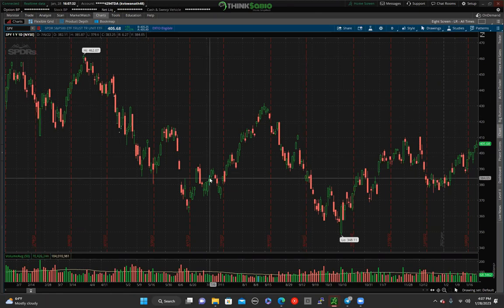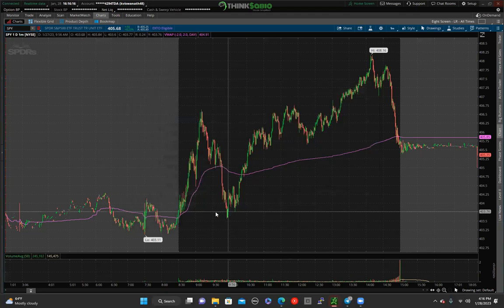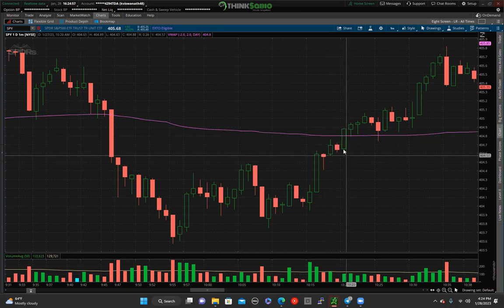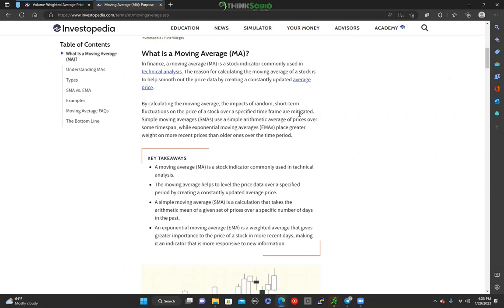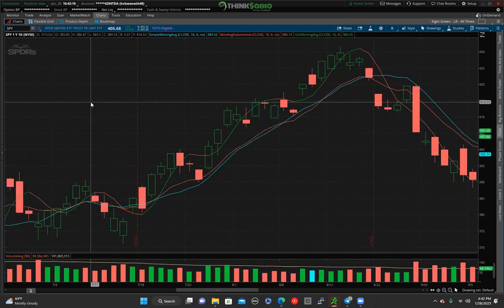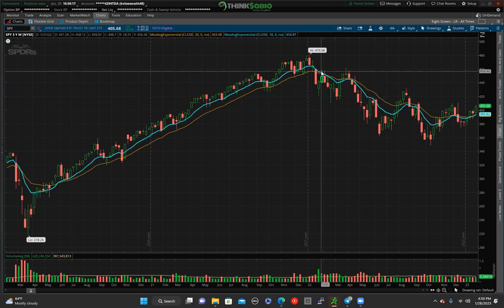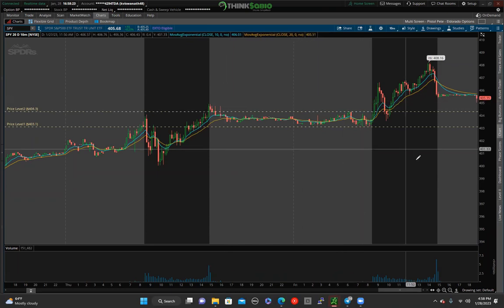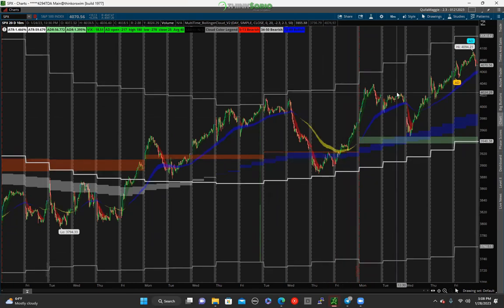VWAP & Moving averages(Simple, Exponential, Hull) | Jan 28 2023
ThinkSabio is an easy-to-use Stock Investment Tool that analyzes INSTITUTIONAL INVESTORS stock data and summarizes them in to simple ,meaningful and ultra-logical conclusions so that everyone can understand it with or without a college degree. Our reports and data presentation is unique there by allowing you to make the best investment decisions ever as we are following the institutions. Because institutions have incredible research team consists of PhDs, including experts in artificial intelligence, quantumists, computational linguists, statisticians and number theorists, Astronomers, Data scientists, Economists as well as other scientists and mathematicians and more you name it. Proudly serving over 11000+ ThinkSabio community with an excellent growth rate via word-of-mouth. Over 6,400 Institutions stock data is compiled and presented to you for building confidence and courage in your investment choices resulting in a time-saving tool with excellent returns . TESTED PROVEN SUCCESSFUL.